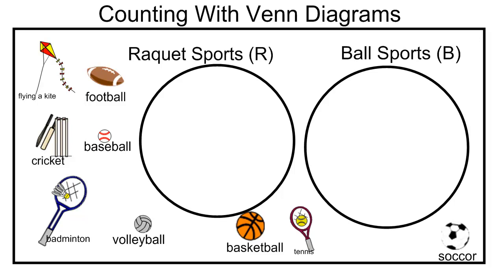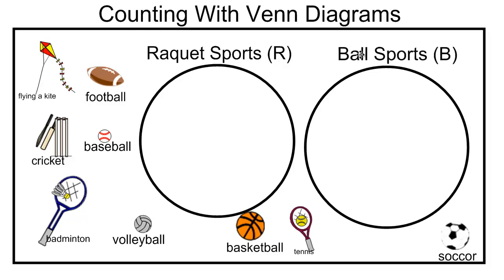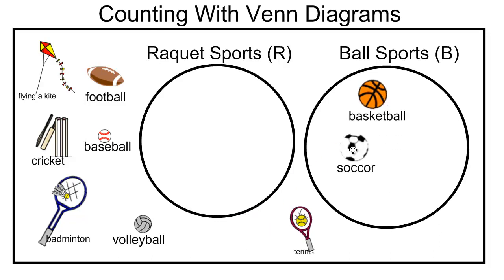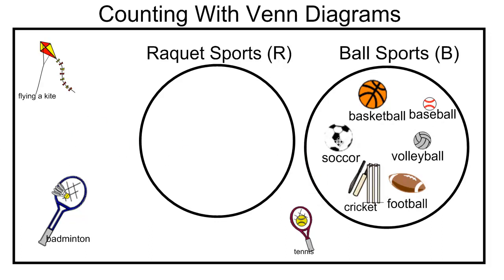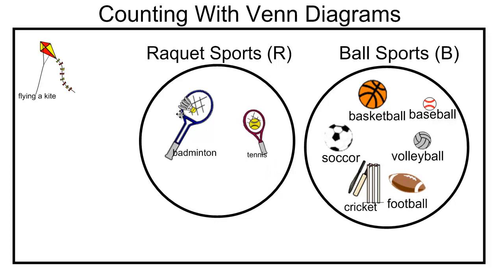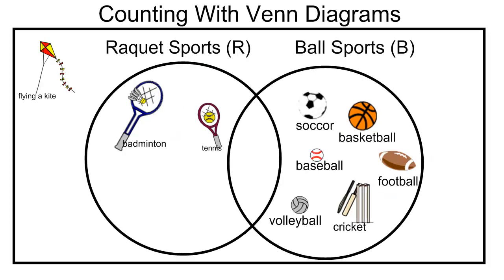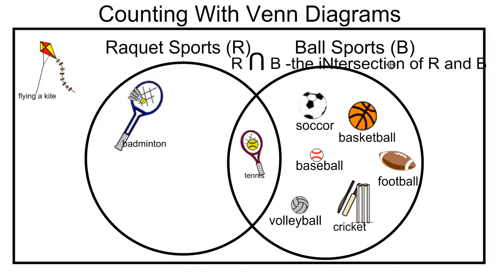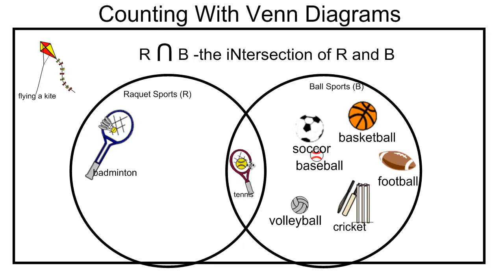Venn Diagrams-Intersection of Sets.mp4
Some elements of sets overlap. This is known at the intersection of sets.